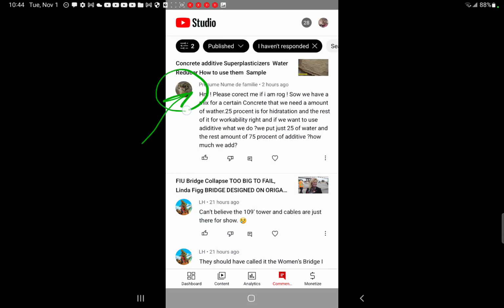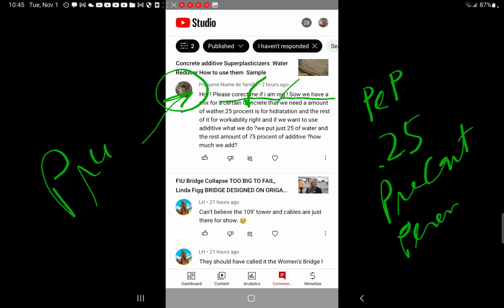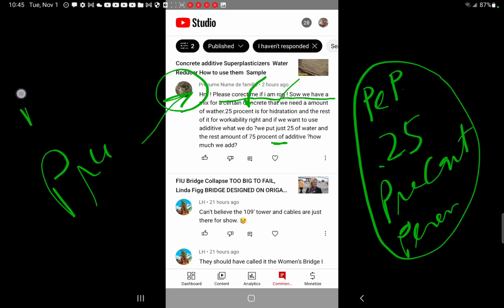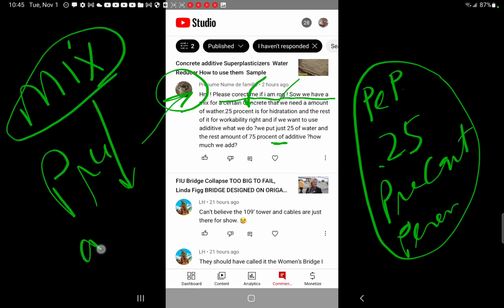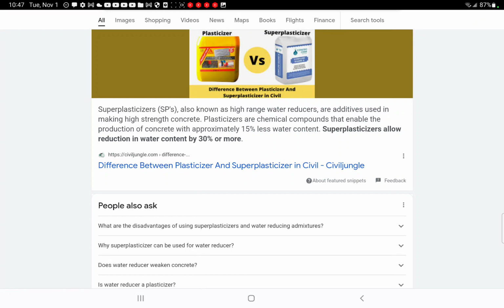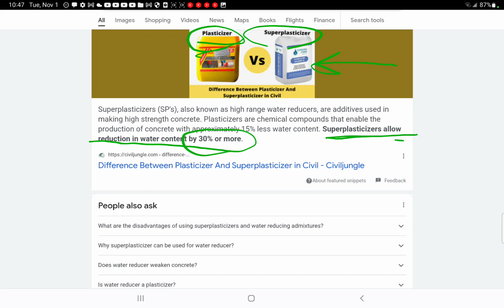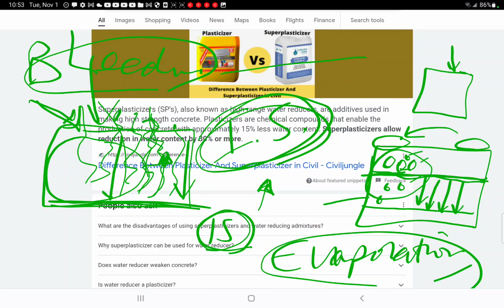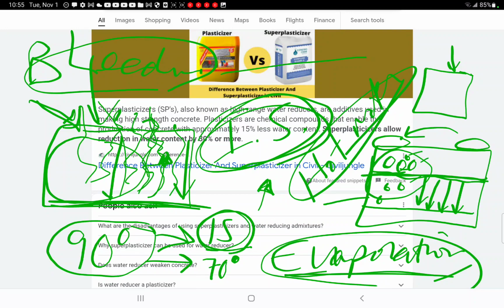Concrete Superplastersizer and concrete water content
Here is my wishlist if you care to go that direction Concrete Superplastersizer and concrete water content "12 gallons of water" WHAT? and even more!